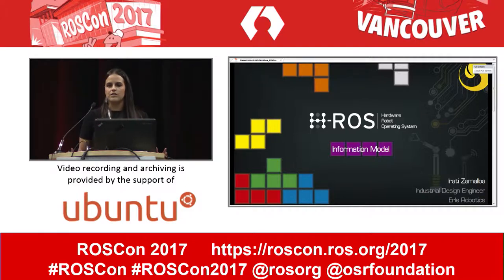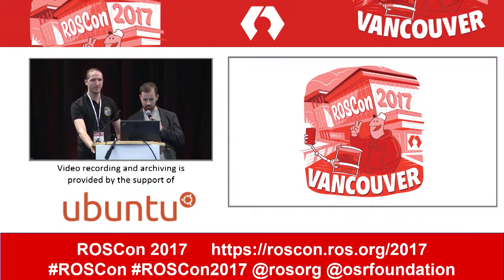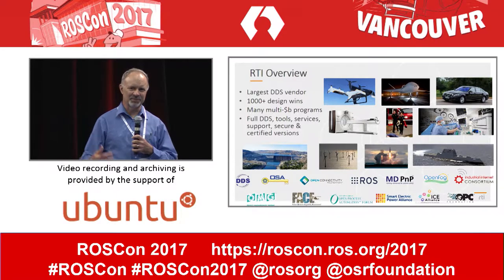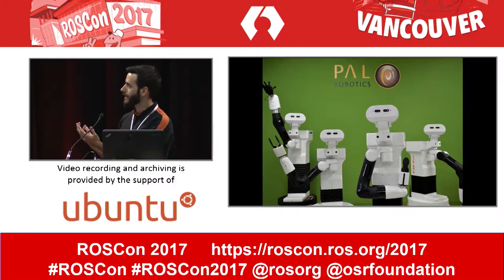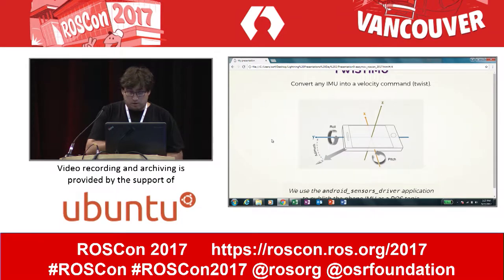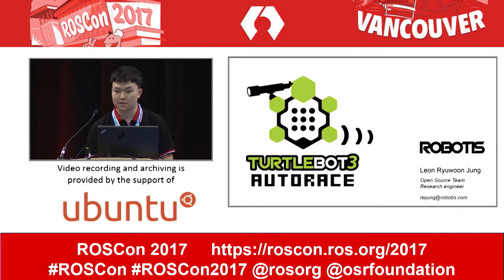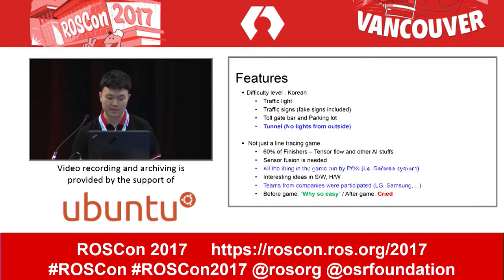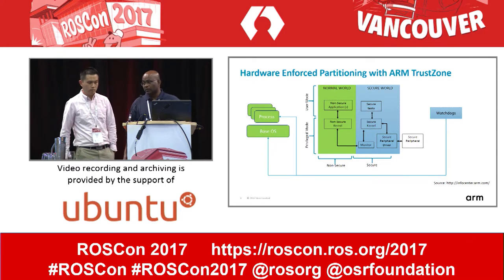ROSCon 2017 Vancouver Day 2 Lightning Talks 2